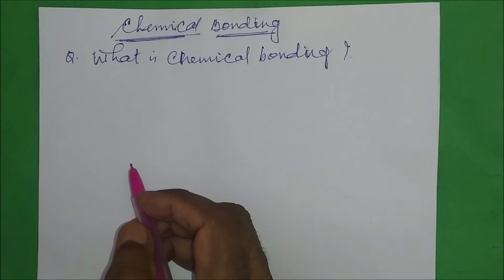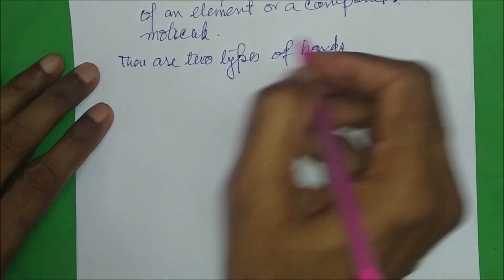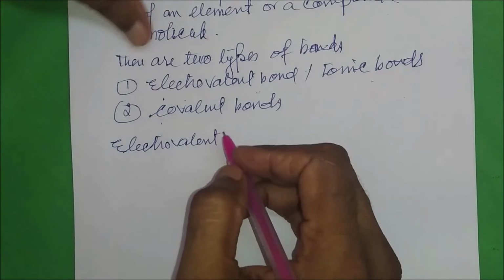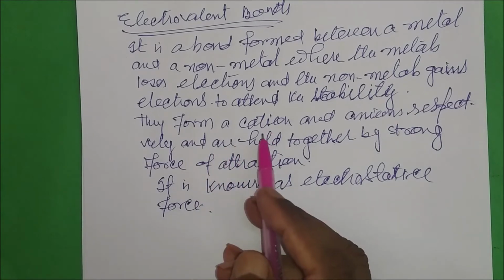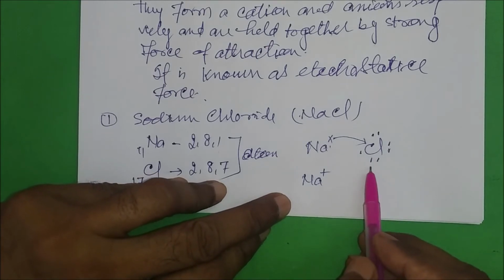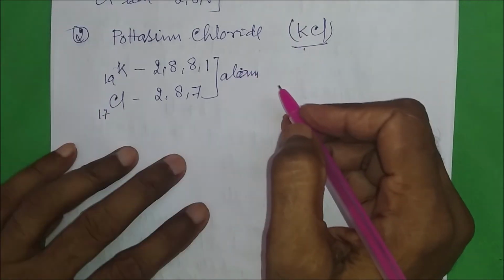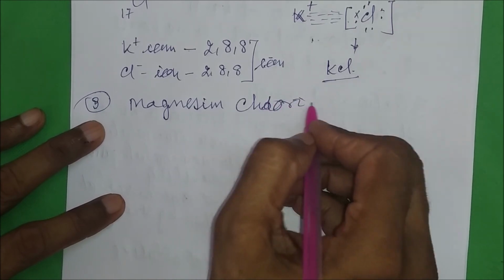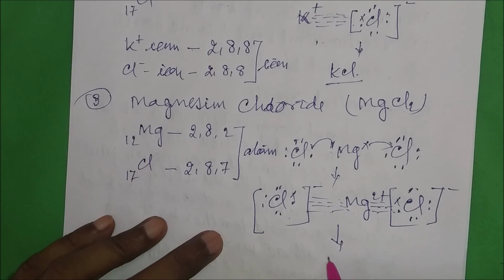Chemical Bonding || Explanation with examples